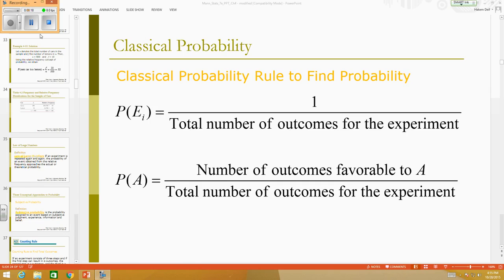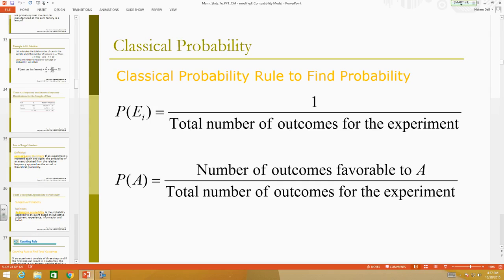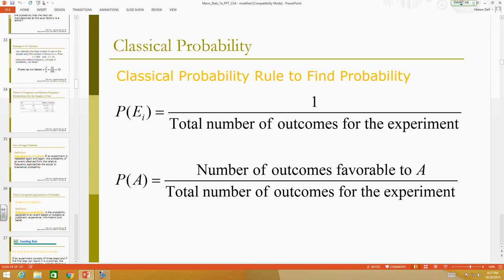4.2 A Review of Classical Probability